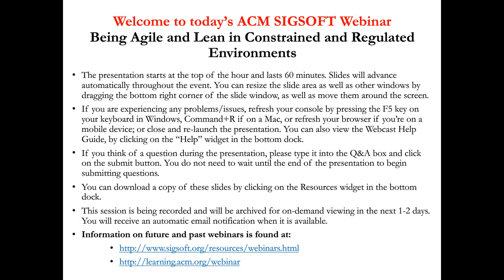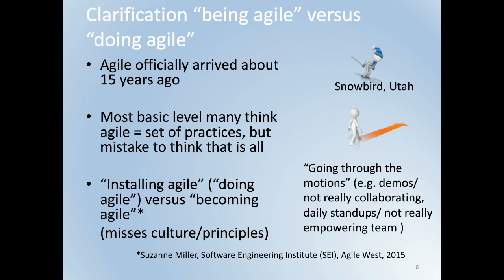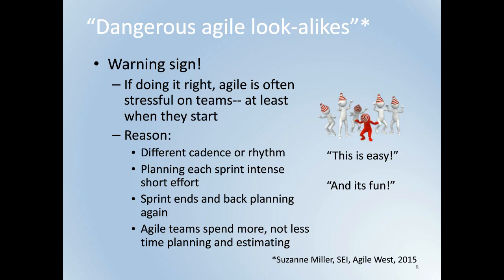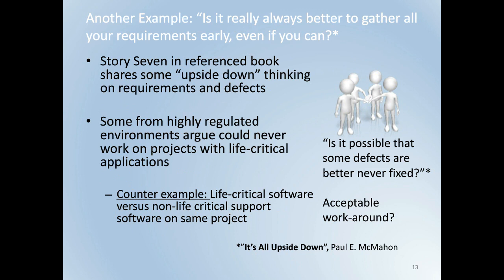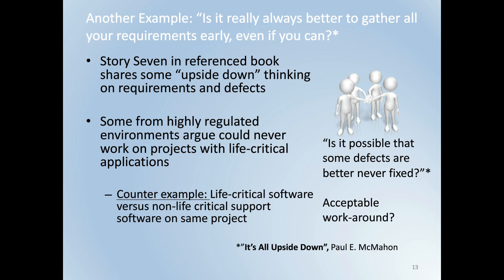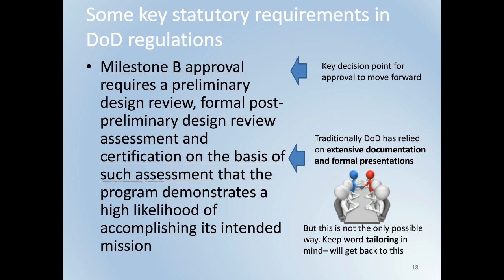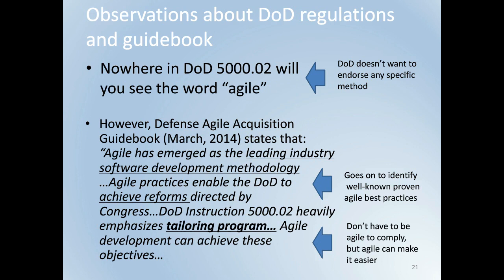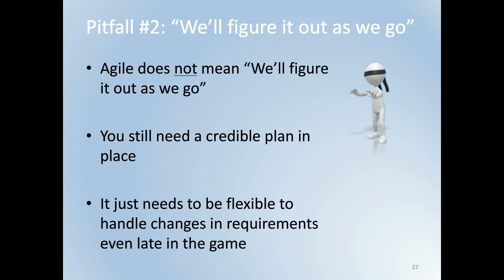"Being agile and lean in constrained and regulated environments" with Paul E. McMahon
Title: Being agile and lean in constrained and regulated environments
Speaker: Paul E. McMahon
Date: 03/23/2017

Abstract
In 2008, then Secretary of Defense for the US Government, Robert Gates stated that we can’t keep looking for the 100% solution. Before this point in time, people were trying agile approaches in defense companies, but they weren't openly talking about it. It was underground because the common belief at that time was there was something wrong with being agile in a regulated environment.

But Gates' statement in 2008 marked a key turning point that changed how the Department of Defense (DoD) viewed agile and lean approaches and it eventually led to a new DoD instruction 5000.02 released in January, 2015.

This webinar is about being agile and lean in regulated environments, but it isn't just about how to do it in the US defense industry because the challenges faced are similar in other regulated industries including medical, pharmaceutical, and financial.

Those challenges tie to what it really means to be agile and lean versus common false beliefs which will be highlighted in the webinar along with tips and pitfalls to help webinar participants locate their right level of "becoming agile and lean" while also ensuring regulatory compliance.

Actual case study stories will be cited along with multiple references to where webinar participants can find related published material.

SPEAKER
Paul E. McMahon, Principal PEM Systems
He has taught software engineering at Binghamton University, conducted workshops on engineering processes and management and has published more than 50 articles and multiple books including It’s All Upside Down: What I’ve Learned About Software Development and Why It Seems Opposite to Everything I was Taught; Integrating CMMI and Agile Development: Case Studies and Proven Techniques for Faster Performance Improvement; and 15 Fundamentals for Higher Performance in Software Development.

Paul is a co-author of The Essence of Software Engineering: Applying the SEMAT Kernel. Paul is a Certified Scrum Master and a Certified Lean Six Sigma Black Belt. His insights reflect 24 years of experience working for companies such as Link Simulation and Lockheed Martin, and 19 years of consulting/coaching experience. Paul has been a leader in the SEMAT initiative since its initial meeting in Zurich.

MODERATOR
Will Tracz, Lockheed Martin Fellow Emeritus Former chair; ACM SIGSOFT
When he retired in 2012, Will Tracz was a principal software engineer/application architect for the Global Combat Support System - Air Force program. He is currently the most recent past chair of the ACM Special Interest Group on Software Engineering (SIGSOFT), US Representative to IFIP TC2, and a member of the ACM Professional Development Committee. He was the editor of the ACM SIGSOFT Software Engineering Notes (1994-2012), 2002 chairman of the International Conference on Software Engineering, and 2012 chairman of the ACM Foundations of Software Engineering.